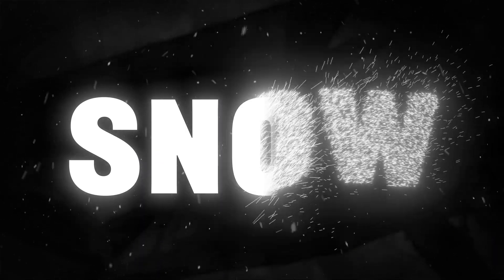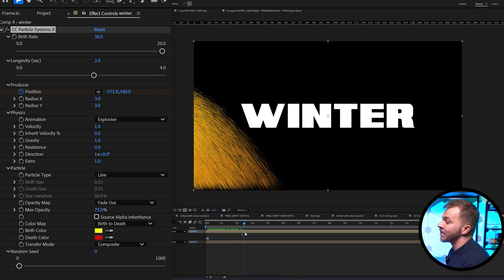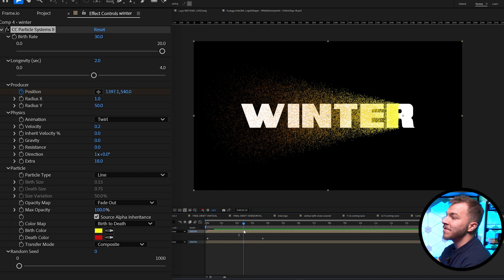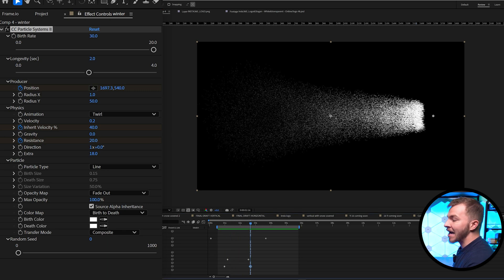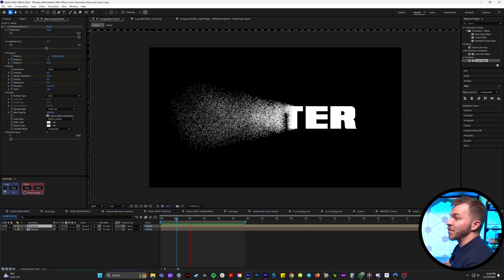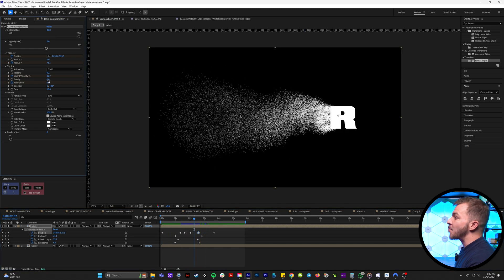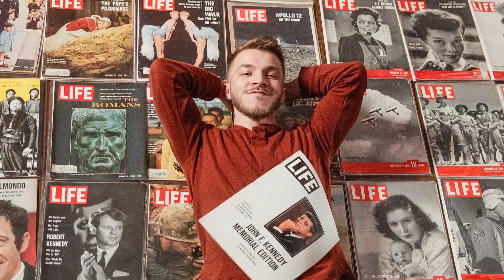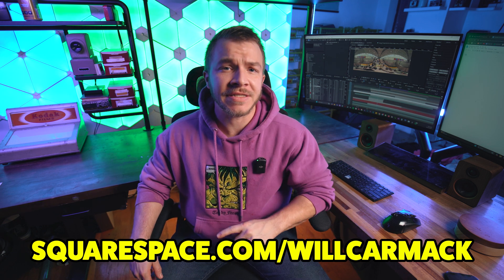Snow Particle Disintegration In After Effects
In this tutorial I break down how to turn text & logos into snow particles with the native plugin, particle system II, in After Effects. Learning how to create particle emitters is an important VFX skill, so I hope you like this!!

For free snow assets you can go (not a sponsor, just love them)